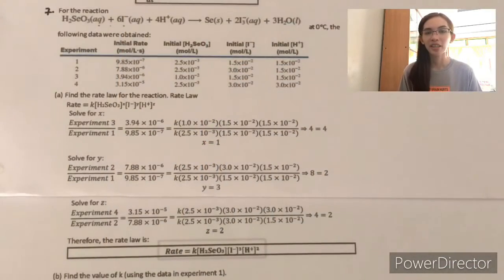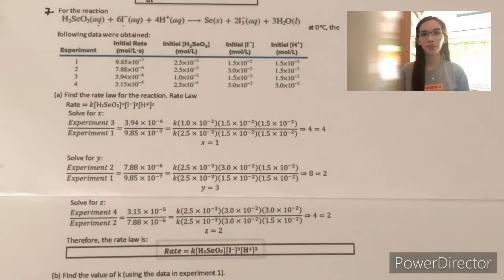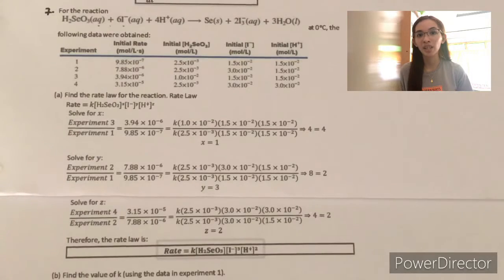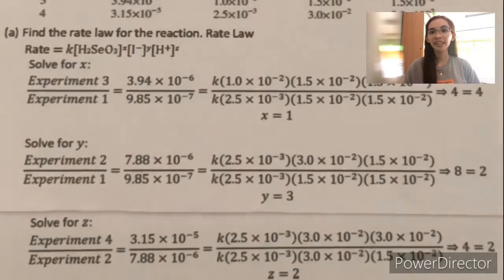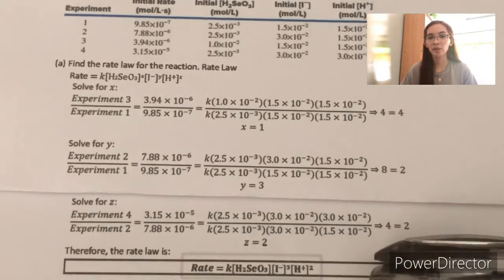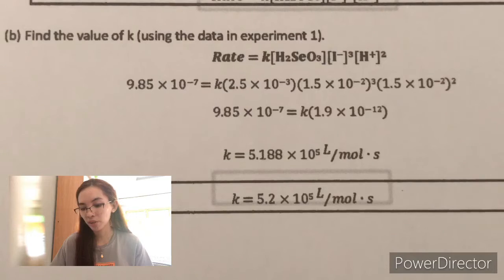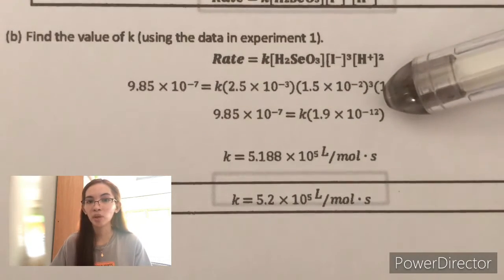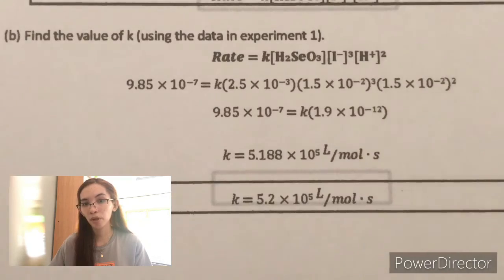Lecture Videos for Topics 1-4 (Problem 7)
A Performance Innovative Task for CHEM-111A

Speaker: Dywetes